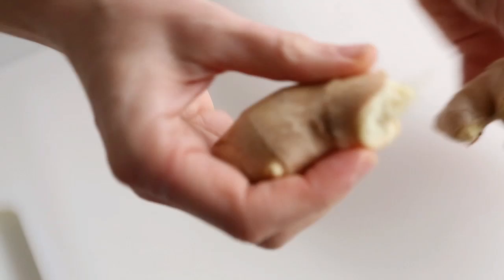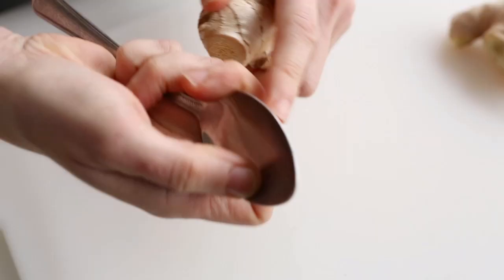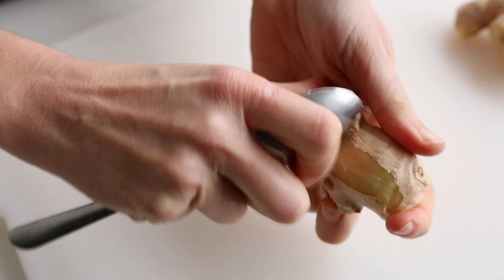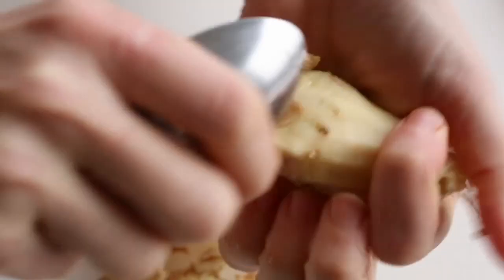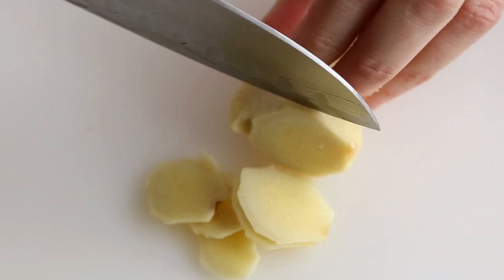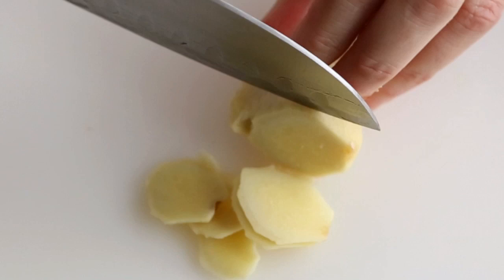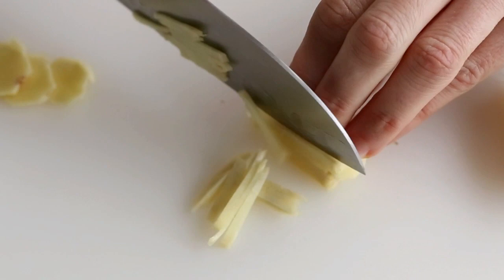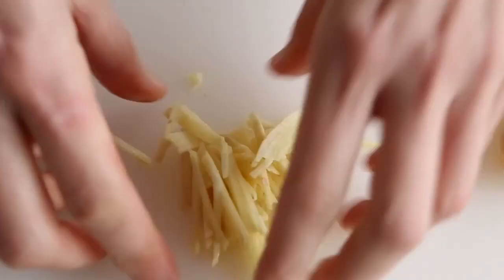How to Julienne Ginger with Martha Stewart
Use this method to create thin, julienne slivers of ginger for a variety of dishes.